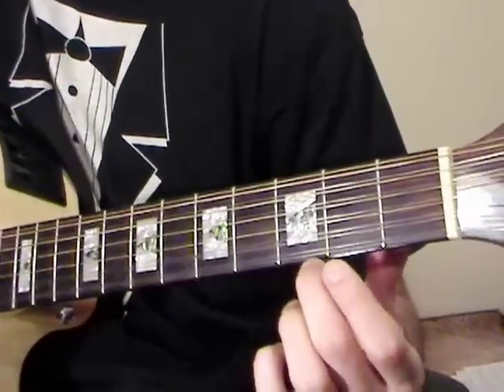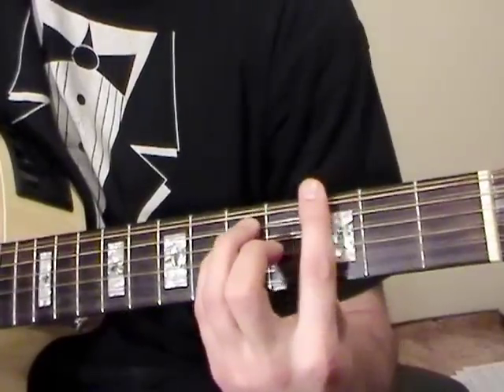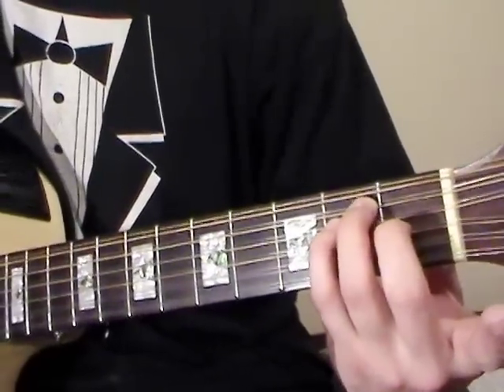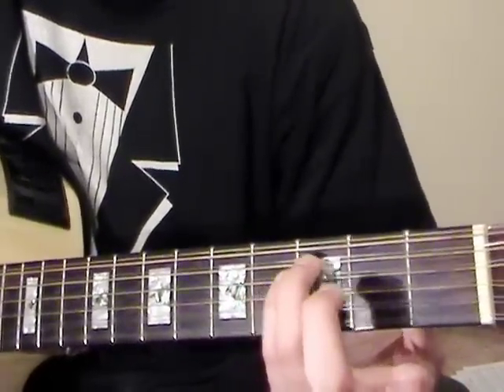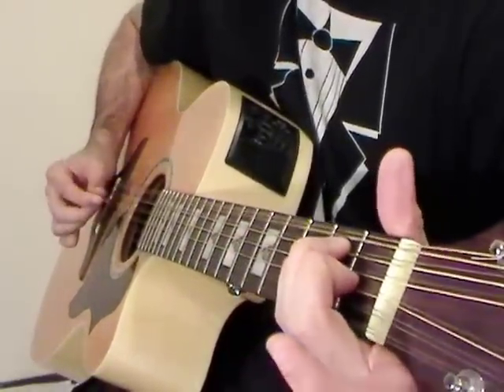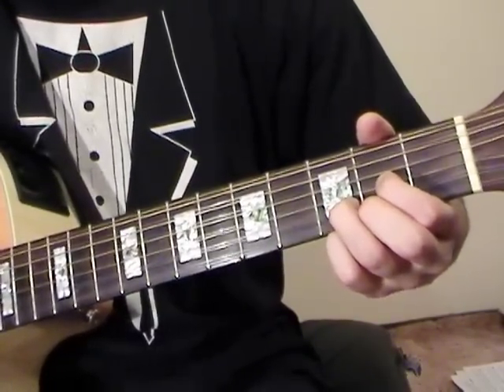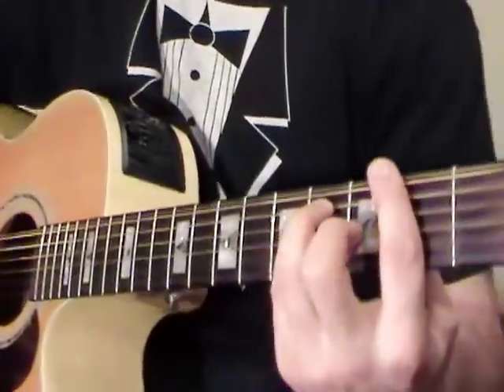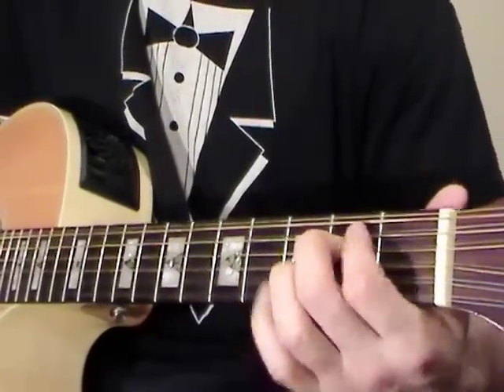Hotel California Guitar Lesson Chords No Capo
- learn the brilliant 8 chord progression to hotel california by the eagles, without the need for a capo. This is the exact progression in the song - Bm F# A E G D Em F# - but played here without the capo!

When you play these chords as arpeggios it adds a nice melody to the progression and also makes it sound more authentic to the original song!